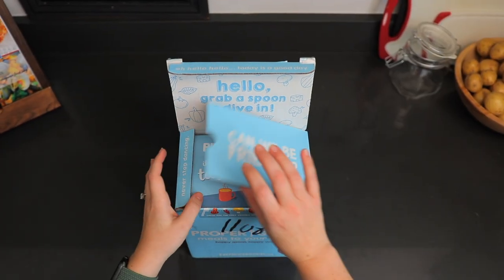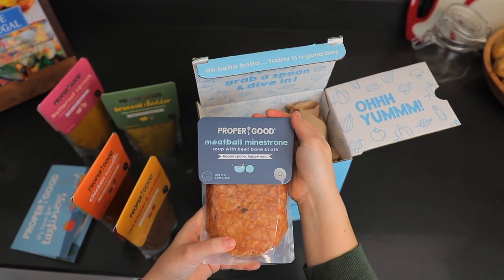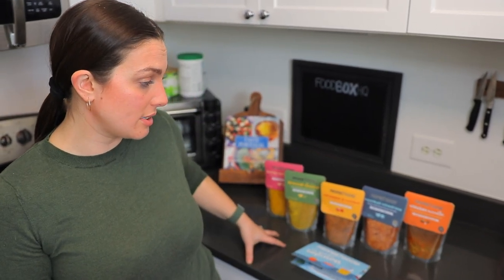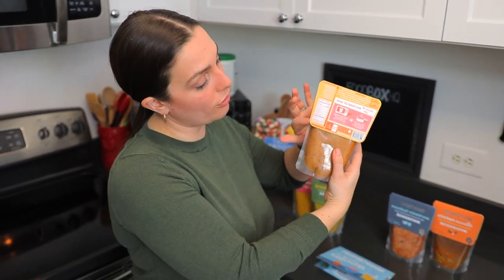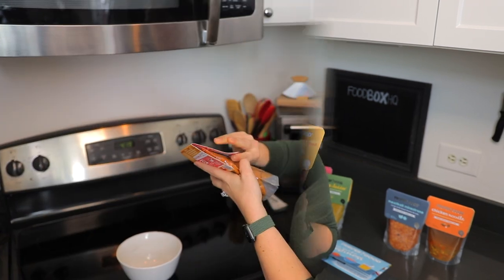Proper Good Review: The Best Soup Delivery Company?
JUMP TO A SECTION IN THE VIDEO
Intro - 0:00
Unboxing - 0:09
How Proper Good Works - 0:30
Making Our Soup - 1:36
Taste Test - 1:59
Is It Worth It? - 2:30

Hey Food Box HQ Family! Today we're unboxing and taste testing Proper Good. They're a soup delivery company that uses high-end ingredients to create shelf-stable soups. All of their soups have zero additives and a lot of their soups fit into keto, paleo, and plant-based diets.

Proper Good is one of the few soup delivery companies out there so we were pretty excited to try them out.

If you enjoyed this video, we'd LOVE if you considered liking this video and subscribing to our channel (be sure to tap the notification bell 🔔 to get notified when a new video drops). Come join the Food Box HQ Family :).